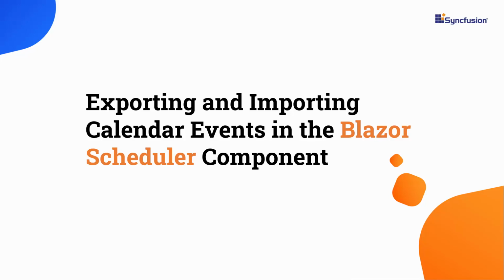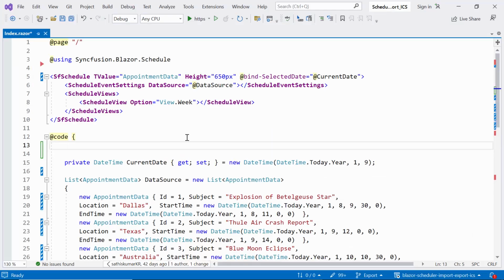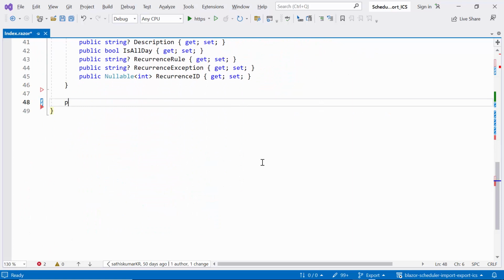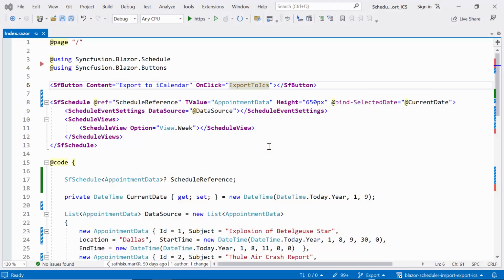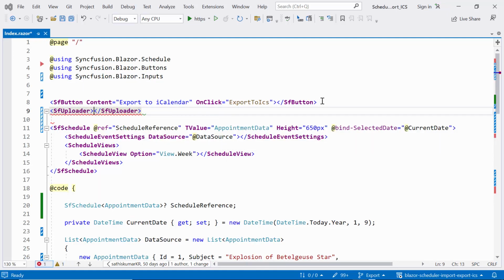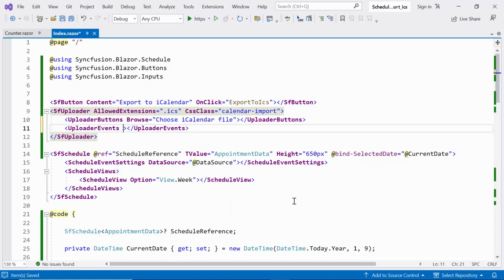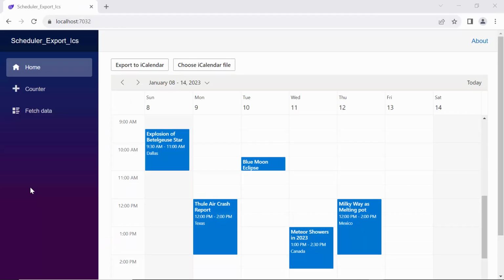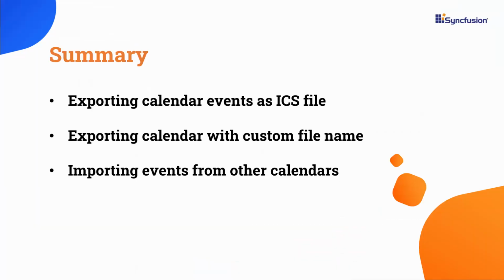Exporting and Importing Calendar Events in Blazor Scheduler Component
Learn how to export and import Calendar Events in the Syncfusion Blazor Scheduler component. This video demonstrates the functionalities of Exporting Calendar events as an ICS file, Exporting Calendar with a custom file name, and Importing events from another calendar.

The Scheduler is a fully featured calendar component that allows you to manage your time efficiently. It facilitates easy resource scheduling and appointment rescheduling through drag-and-drop and resizing actions.

Many real-time applications use schedulers as an integral part, serving different purposes based on the project type. Some active applications are fare calendars, meeting room calendars, doctor’s appointment planners, and hotel room reservation calendars.

A variety of built-in view modes are available: day, week, workweek, month, agenda, month-agenda, year, and timeline. Easily configure each view with view-specific options.

Users can create and edit events and appointments in line with a single click on the schedule cells or an appointment’s subject. Pressing Enter after the new subject text is typed in the inline text box will update and save the appointment.

Watch the following video to see how to create a Blazor WebAssembly app and add Syncfusion Blazor components to it:

BOOKMARK DETAILS
[00:00] Introduction
[00:58] Exporting calendar events as ICS file
[02:37] Exporting calendar with custom file name
[02:58] Importing events from another calendar